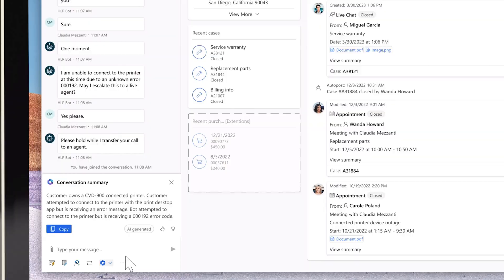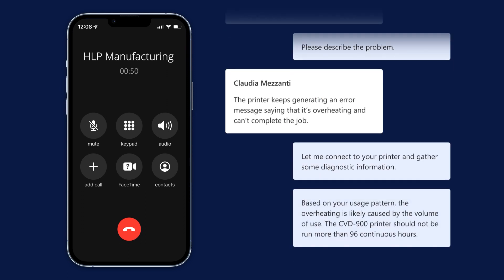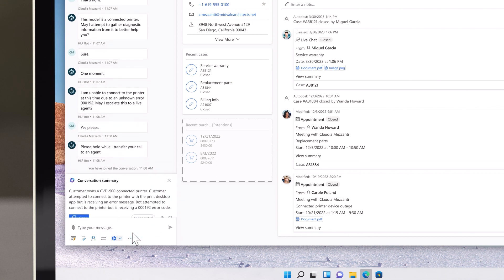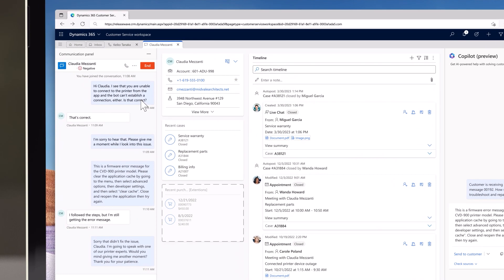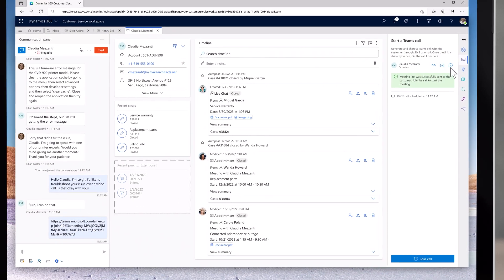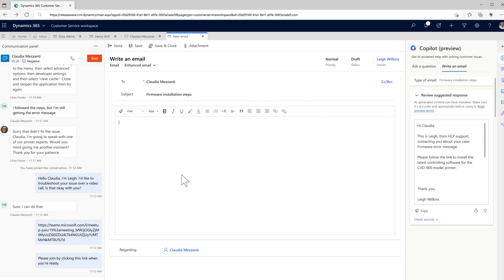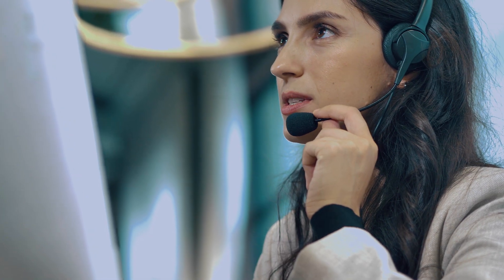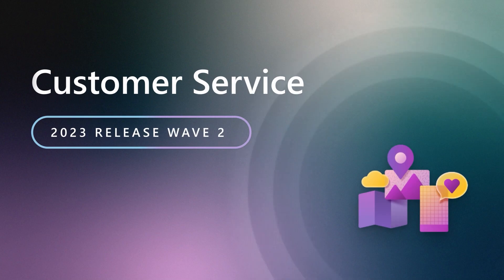Dynamics 365 Customer Service 2023 Release Wave 2 Highlights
In this video, we highlight new capabilities that will be released for Dynamics 365 Customer Service in 2023 Release Wave 2.  These new features and enhancements will promote greater collaboration, infused AI, and deeper customer service insights than ever before.

Get the most out of Dynamics 365 release plans - View all capabilities included in this release

Stay up-to-date with the latest news and updates from the Dynamics 365 Team by visiting